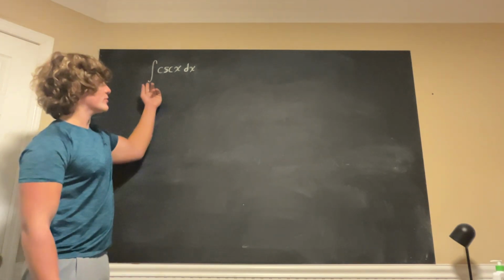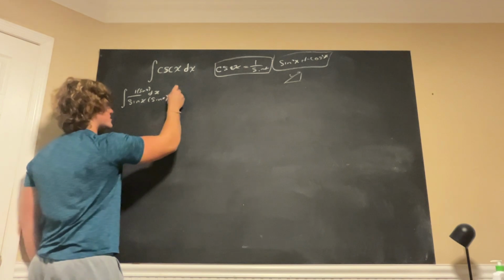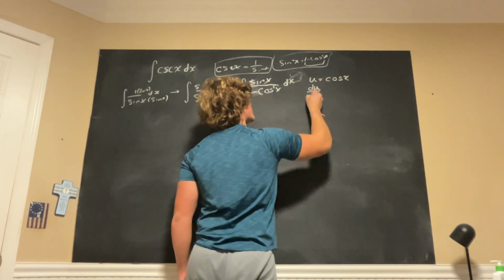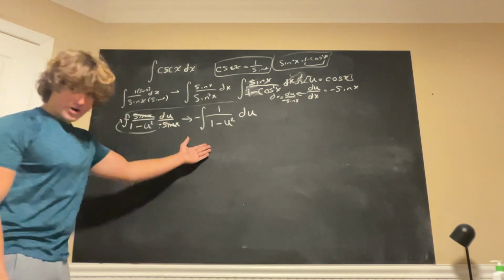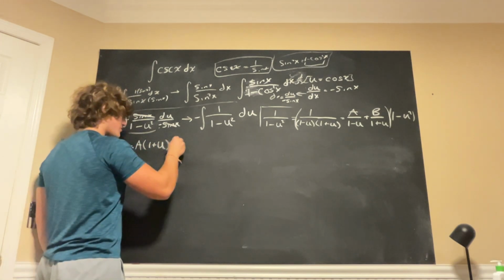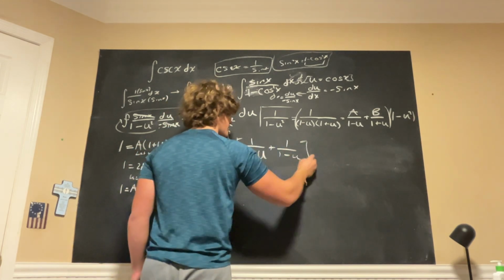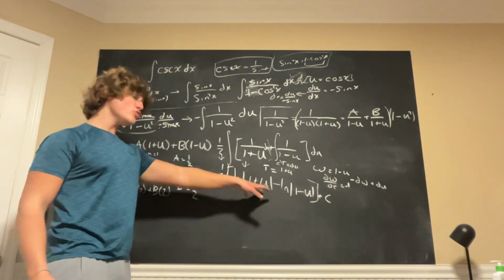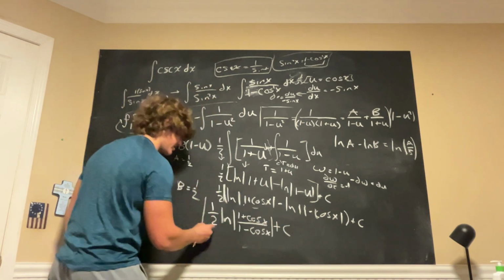An unorthodox method of solving the Integral of csc(x)